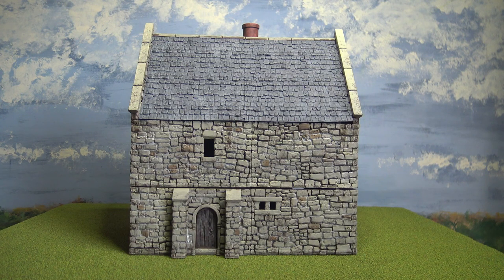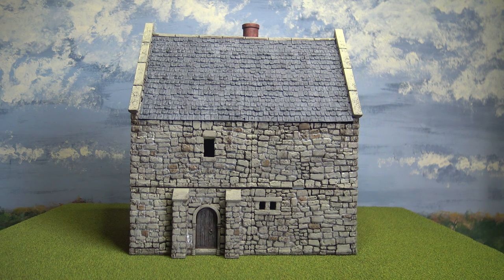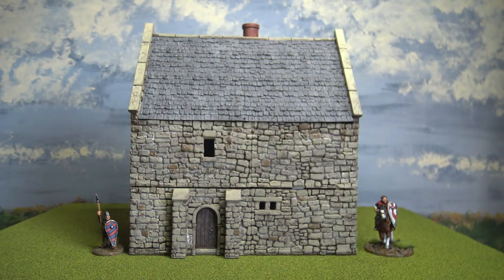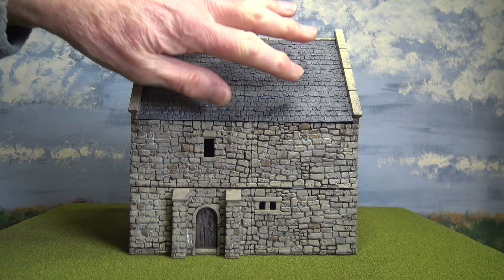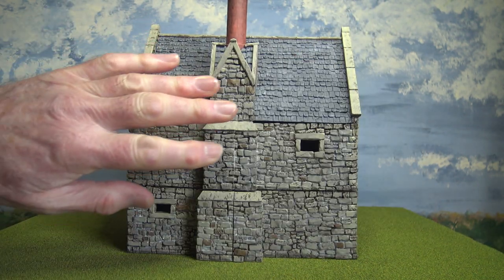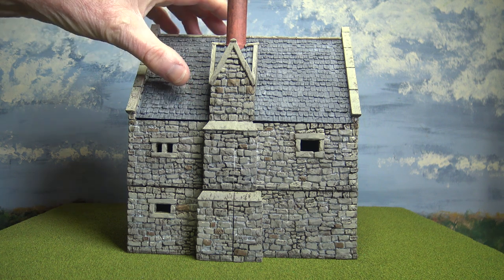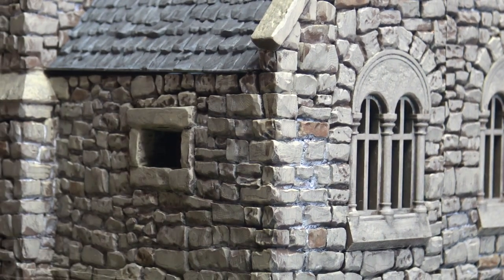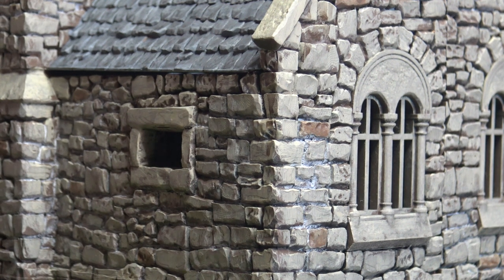Norman Stone Manor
A model Norman stone manor printed from STL files supplied by Printable Scenery.